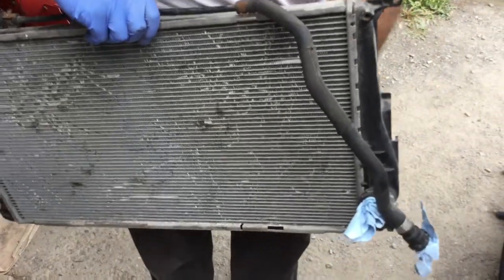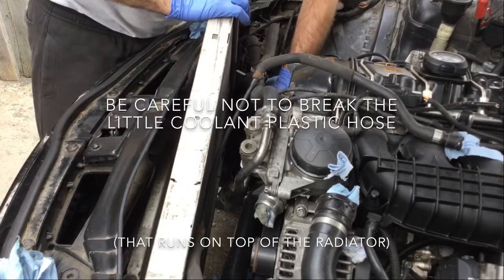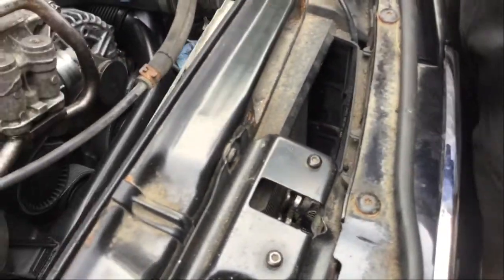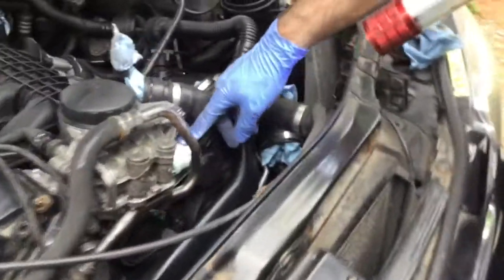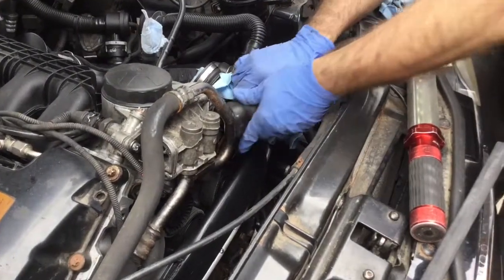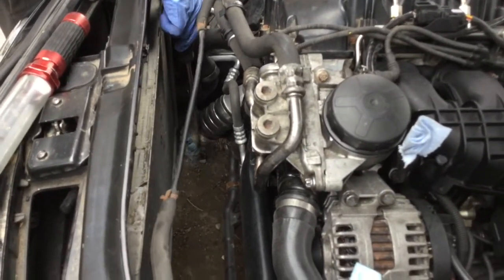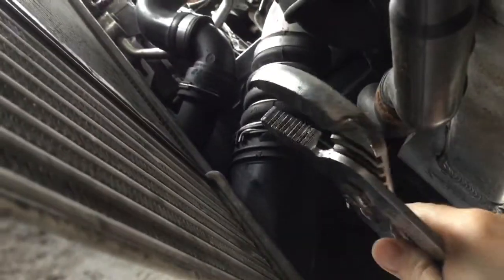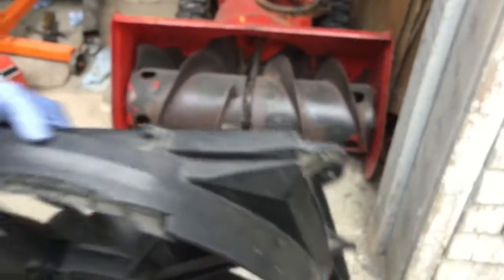73 BMW 135i N54 E82 - Engine Installation - Radiator, Intercooler, Radiator Fan Installation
Engine Installation Step 14
- Radiator
- Intercooler
- Radiator Fan Installation